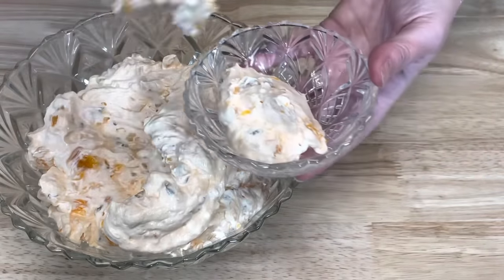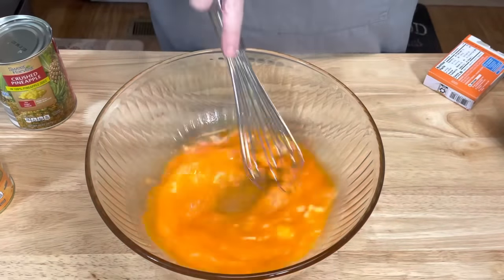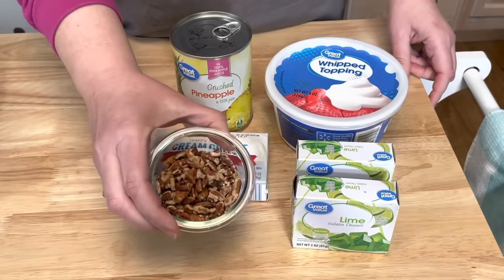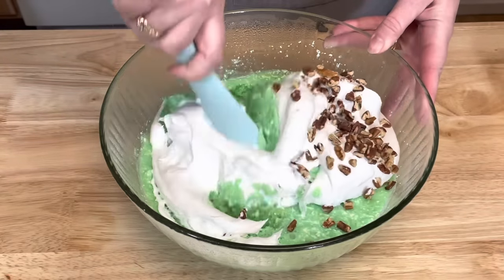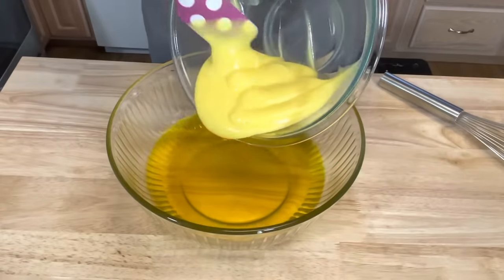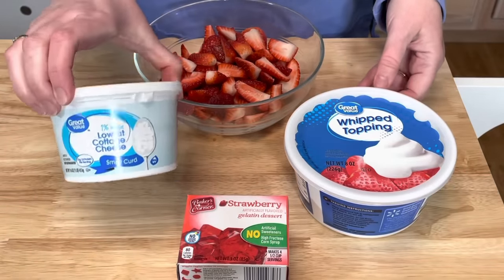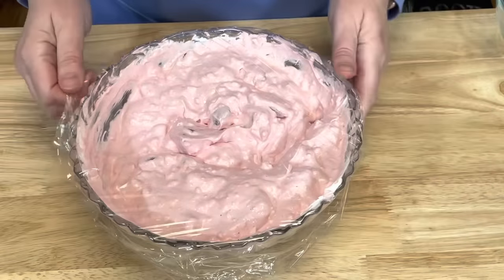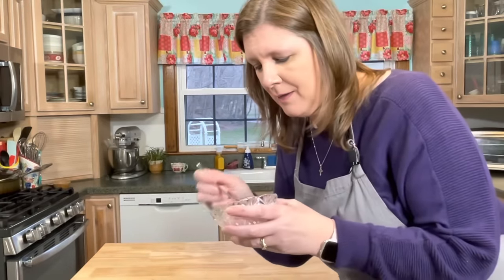4 Light and Fluffy Jello Salads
When you want a sweet dessert but are watching  your calories and fat, then here is a light and fluffy treat for you. These jello salads are so good and can be modified to sugar free and low calorie. They are light, fluffy, fruity, and oh so good! Jello salads are such a delicious snack or dessert and are good any time of year.

Orange and Pineapple Jello Salad

Ingredients
20 oz. can of crushed pineapple
15 oz. can of mandarin oranges
8 oz. container of whipped topping
3 oz. box of orange jello
1.34 oz. box of instant vanilla pudding
1/4 cup chopped pecans (optional)

Instructions
Measure out 1 cup of the juice from the oranges and pineapple and add it to a large mixing bowl. Add the jello and pudding and whisk until mixture becomes thick. Add the pineapple, oranges, and whipped topping mixing until everything is combined. You can also stir in the chopped pecans if you desire. Cover and refrigerate for 2 hours.

Lime Jello Salad

Ingredients
20 oz. can of crushed pineapple
8 oz. container of whipped topping
8 oz. package of cream cheese
2  3 oz. boxes of lime jello
2 cups of boiling water
1/4 cup chopped pecans (optional)

Instructions
Pour 2 cups of boiling water into the lime jello and whisk until all the jello is dissolved. Add the cream cheese to the dissolved jello, (I cut the cream cheese into chunks).  Whisk the cream cheese until it has melted and blended into the jello. There will still be some small bits of cheese but that is ok. Add the pineapple with the juice and mix everything well. Cover and refrigerate for 2 hours. Then add the whipped topping and pecans if desired, stirring until completely combined. Place back into refrigerator until ready to serve.

Lemon Jello Salad

Ingredients
2  3 oz. boxes of lemon jello
3.4 oz. box of lemon pudding
8 oz. container of whipped topping
1 1/2 cups of milk
2 cups of boiling water

Instructions
Pour 2 cups of boiling water to lemon jello and whisk until dissolved. In a separate bowl mix pudding and milk, whisking until thick. Then combine jello and pudding together whisking until well combined. Cover and refrigerate for 2 hours. Add whipped topping and stir until completely combined. Refrigerate until ready to serve.

Strawberry Jello Salad

Ingredients
2 cups chopped strawberries
8 oz. container of whipped topping
2  3 oz. boxes of strawberry jello
16 oz. container of cottage cheese

Instructions
Mix together jello and cottage cheese until well combined. Add strawberries and whipped topping and stir until everything is completely combined. Cover and refrigerate until ready to serve.